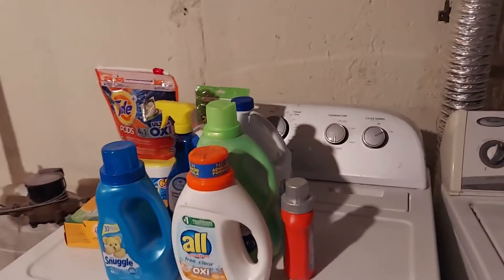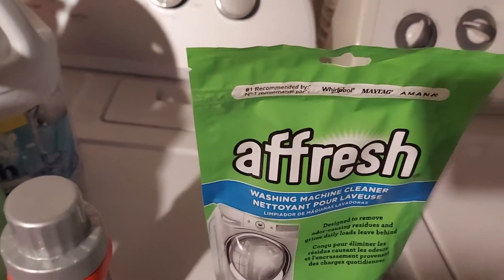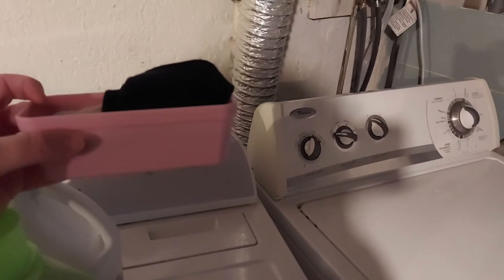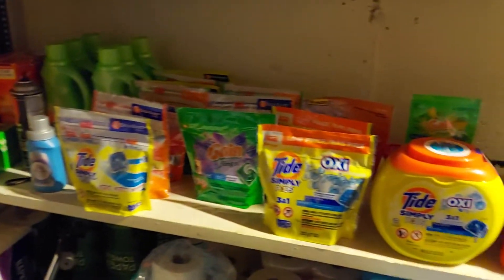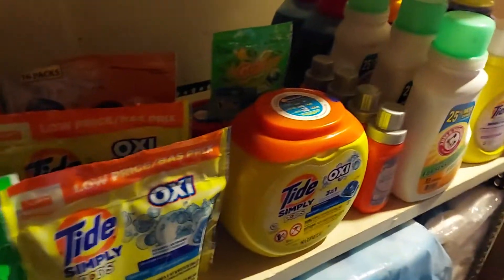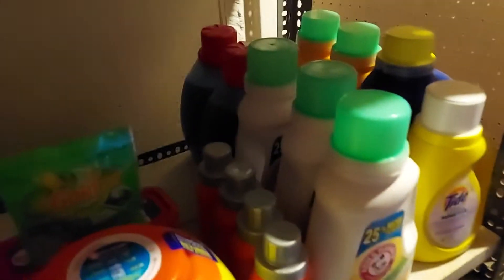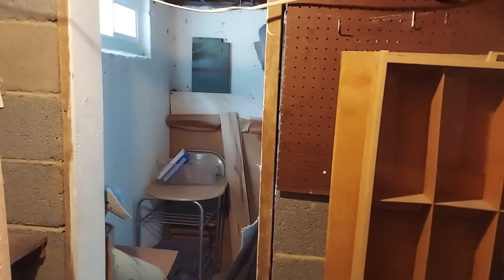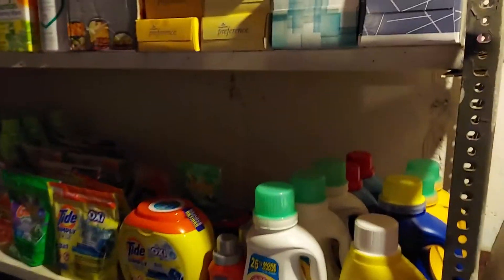How to organize your laundry supplies and other household items.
How I organize my laundry items and other household items.